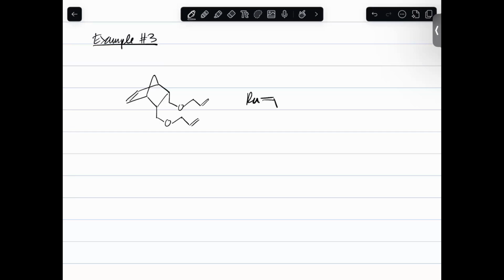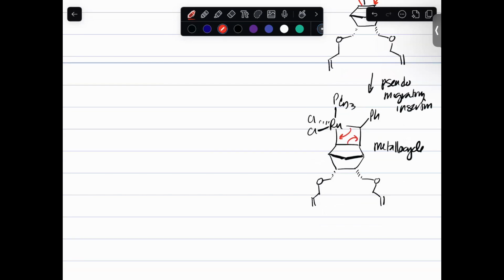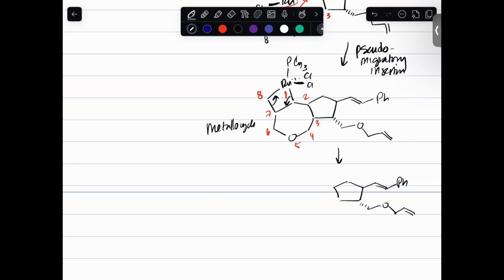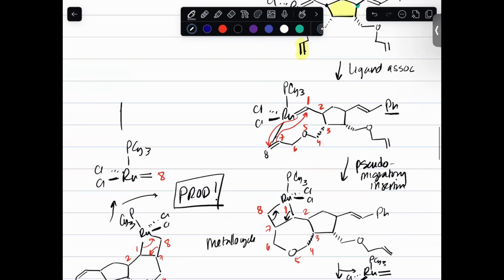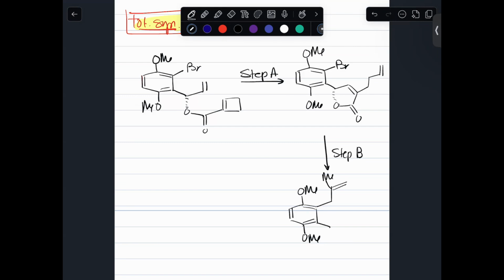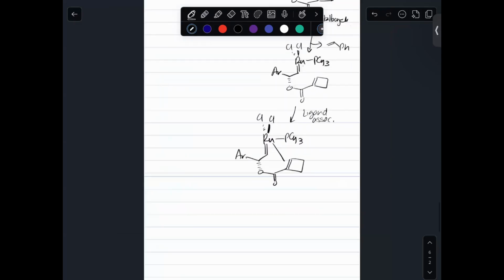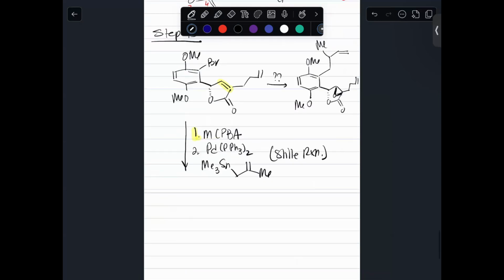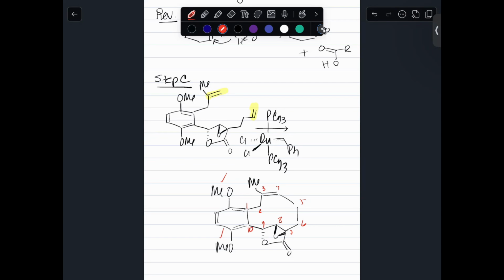Chem 252 (Lecture 12 Part 2: Total Synthesis of (+)-Clavilactone A)